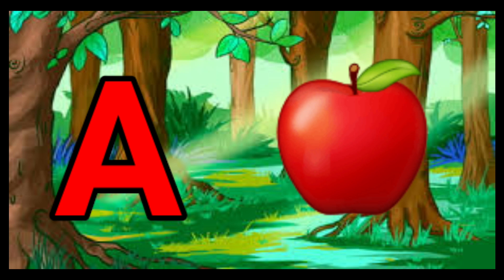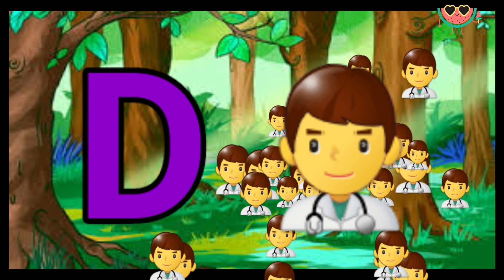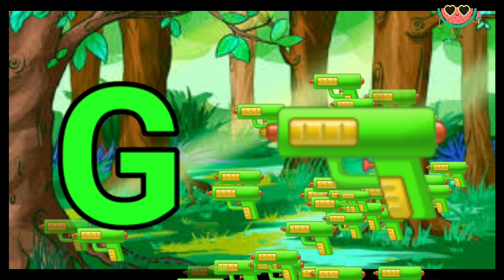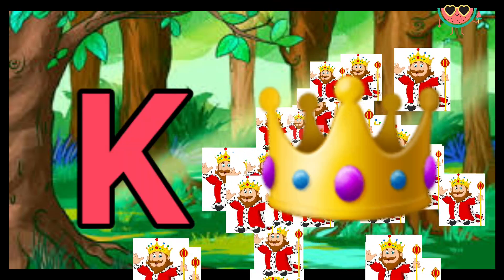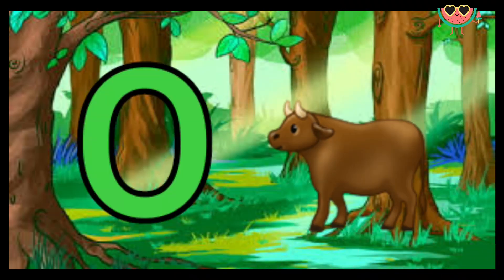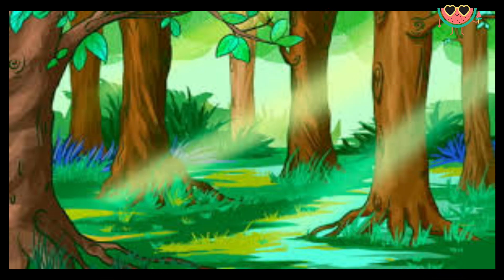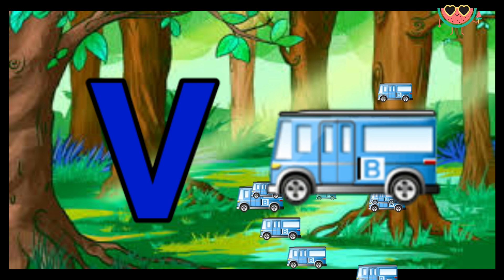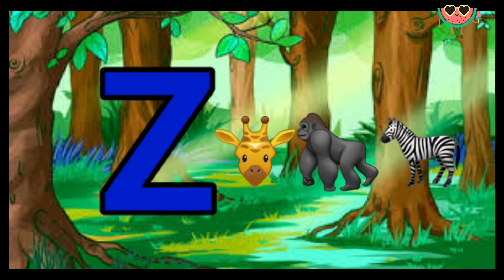A for apple, a for apple b for ball, alphabets, phonics song, abc song, Words,abcd rhymes